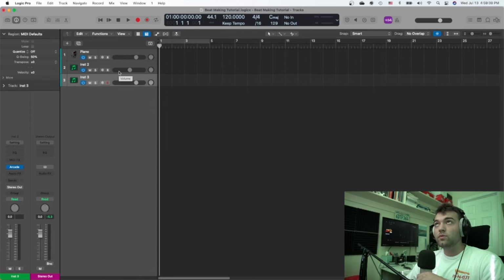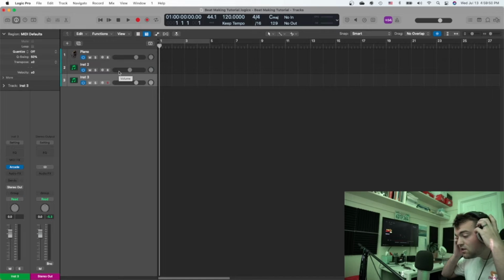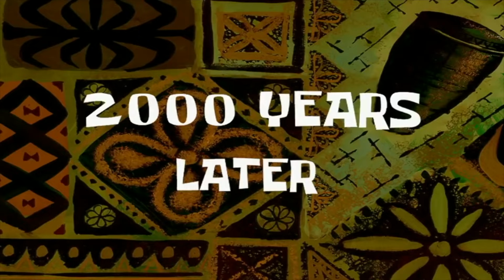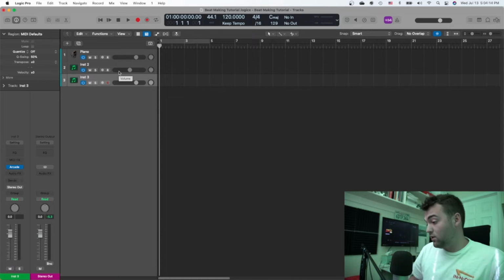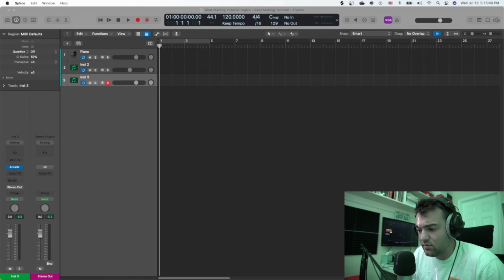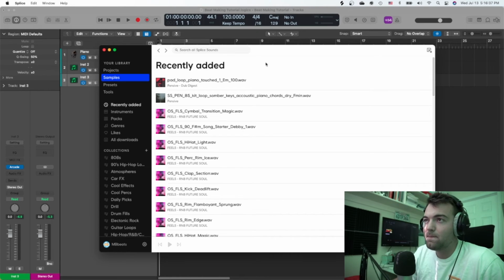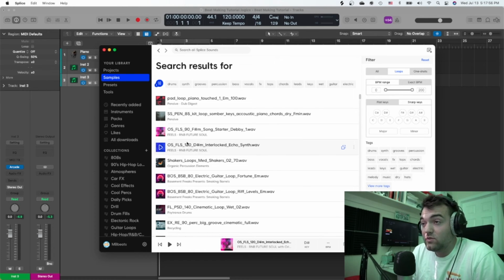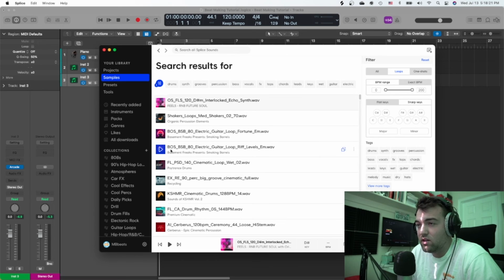5 WAYS TO START MAKING A BEAT | WITH MITCHPLZ BEATS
Here are 5 ways that I use to start making beats.